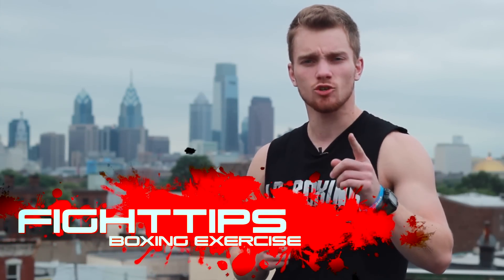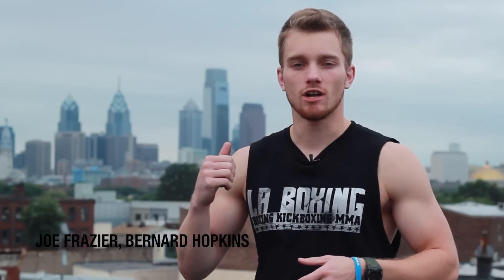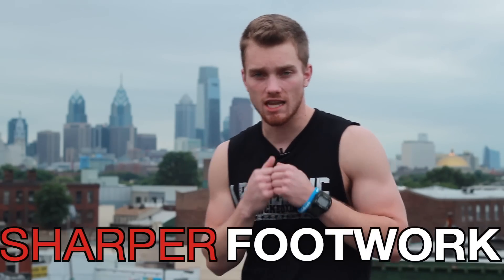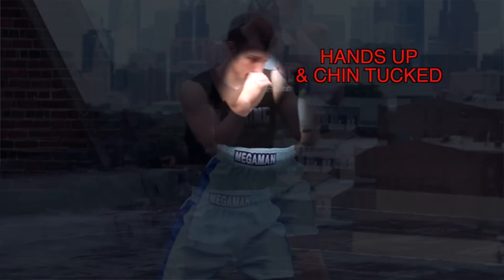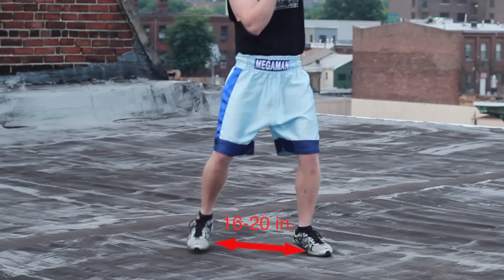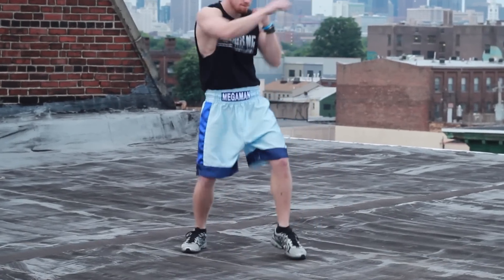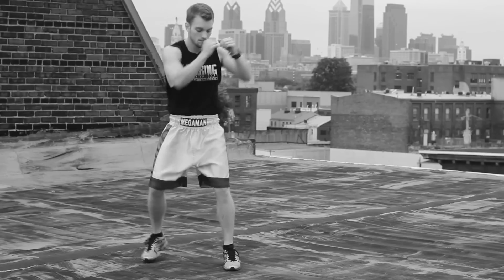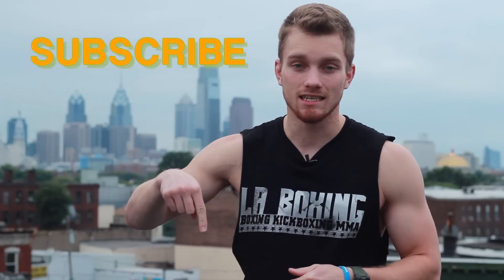The BEST Boxing Footwork Drill for Beginners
Here is a boxing exercise that my boxing coach made me do everyday, which helps increase your punching power, sharpen up your footwork, and helps to land more punches.  A lot of times, after stepping in and throwing the jab, the rear leg drags behind.  This drill forces you to step on every straight punch, so that you're picking up your feet every time you throw the jab and the cross.

Intro song by Jason Sheck of Dime Street Joker